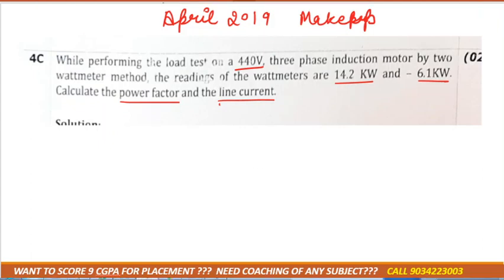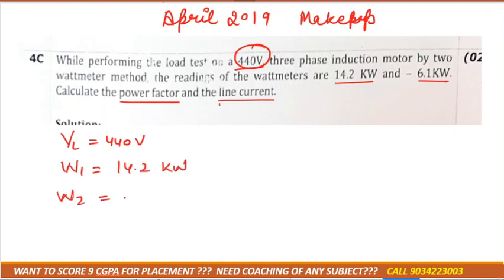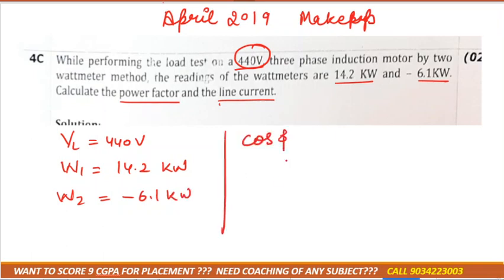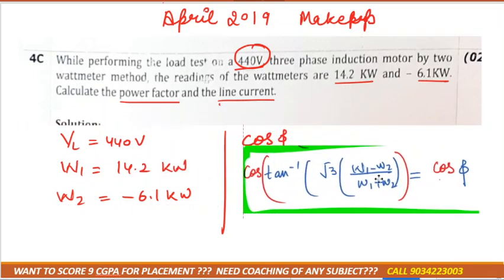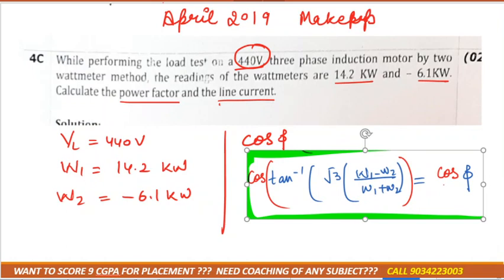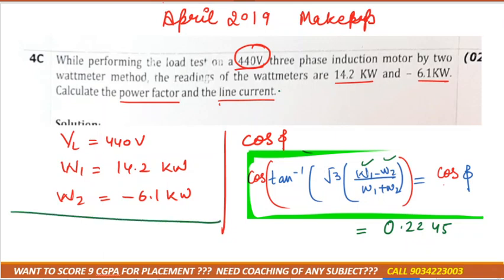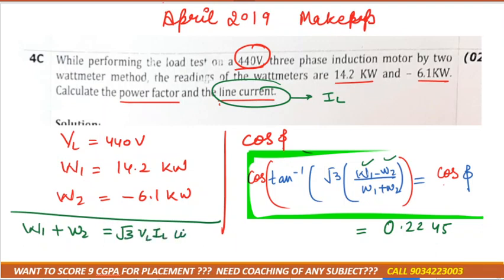Manipal mit bet(basic electrical technology)1st year APRIL2019(PYQ)WATTMETER threephasac circuit